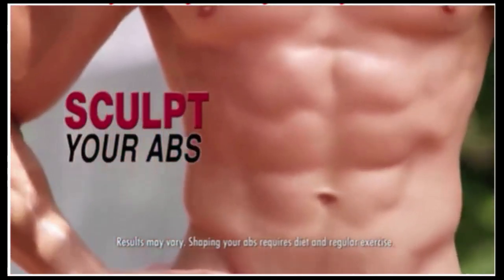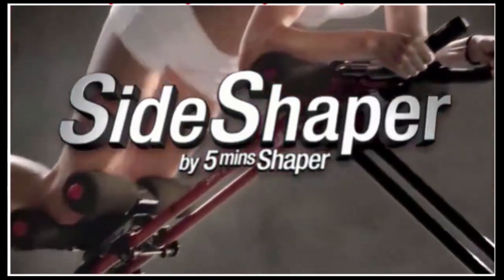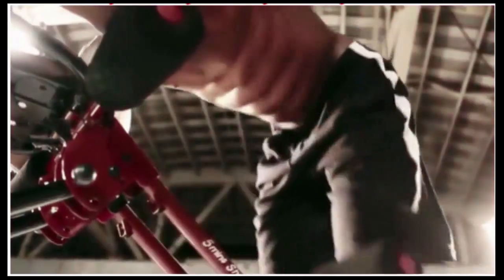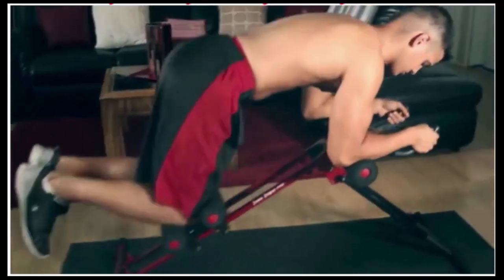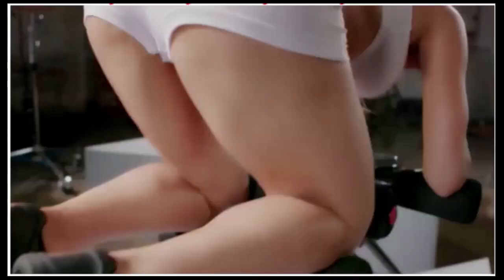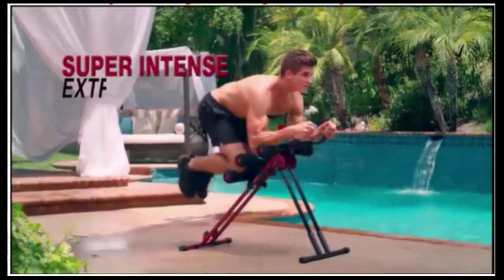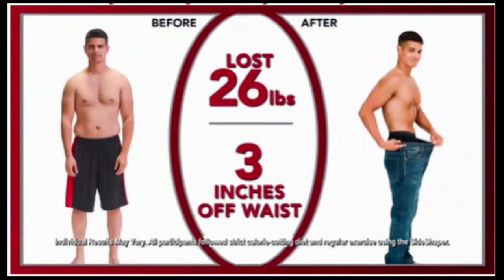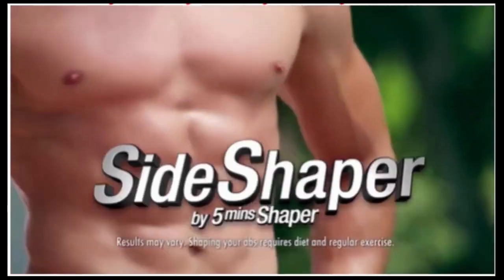Side Shaper by 5 Mins Shaper - Ab Workout Equipment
Side Shaper by 5 Mins Shaper - Ab Workout Equipment, Portable Ab Machine, Core Max Work Out Trainer Muscle Toning Device - Body Toner Exercise / Adjustable Workout Fitness Crunche

Sunny Health & Fitness Squat Assist Row-N-Ride™ Trainer for Glutes Workout
leikefitness Height Adjustable Ab Trainer Abdominal Whole Body Workout Machine Waist Cruncher Core Toner Leg Thighs Buttocks Shaper with LCD Monitor AB9380
Ab Coaster® PS500 - Original, Ultimate Core Workout, 6 Pack Ab Exercise Machine for Home Use, Less Stress on Neck, Back, and Shoulders, Abdominal/Core Fitness Equipment for All Training Levels
Fitlaya Fitness ab Machine, ab Workout Equipment for Home Gym, Height Adjustable ab Trainer, Foldable Fitness Equipment.

Ultimate Ab Workout with Side Shaper
SideShaper - Abdominal Workout / Core Trainer & Muscle Toning Device
5 Mins Shaper Pro Product Review
Use & Review top 3 Best Abs Workout Machine for Home
Ab 5 Minute Shaper PRO Total Body Workout
5 SECS SHAPER , upgrade 5 mins shaper ,As seen as on TV, Fitness equipment ,Home gym
5 Minute Shaper
5 Mins Shaper PRO | How to Assemble
5 Min Upper ABS Workout
SideShaper-Abs Workout Machine(Get Rid Of Side Fat)
ab shaper machine
ab shaper pro
ab shaper
side shaper ab machine
5mins shaper
ab workout
abs workout
ab machine
best ab machine
core workout
home gym
home gym equipment
best ab machines
best ab machine for home
5 minute shaper
fitness machines for home
best ab machines for home
best ab machine for home gym
best ab workout machines
best ab machines 2022
cheap ab machine